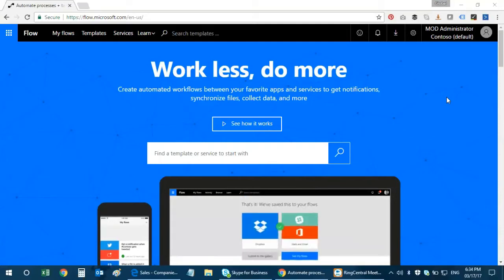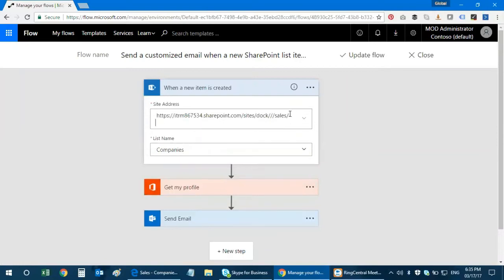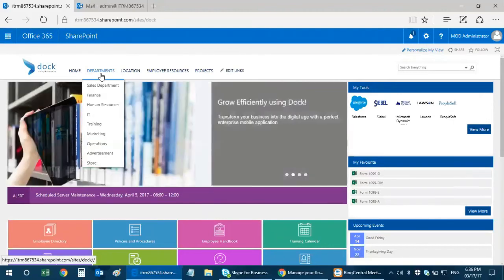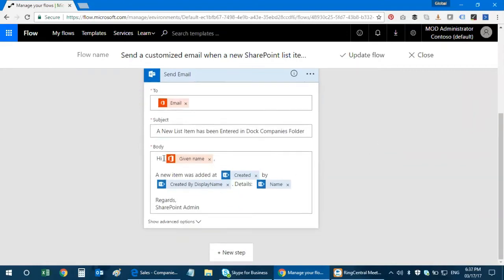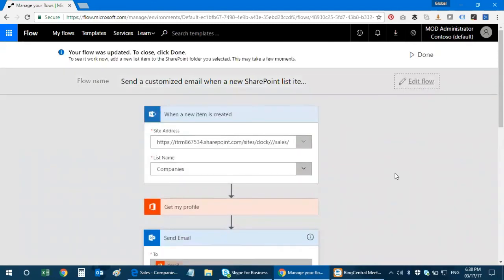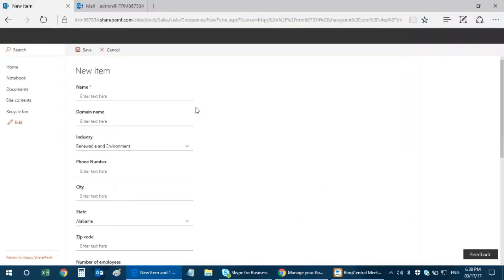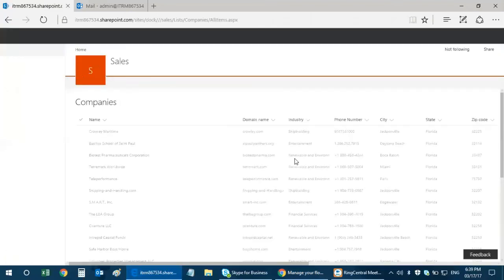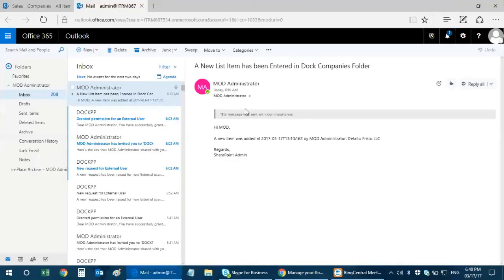MSFlow : Send Customized Email when new item is added in SharePoint List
How can you track new items in a SharePoint List?

With Microsoft Flow,  send a customized email when a new SharePoint list item.

Watch Sajin demonstrate the Microsoft Flow capabilities - by creating a customized email to the user when someone creates a new SharePoint list Entry.